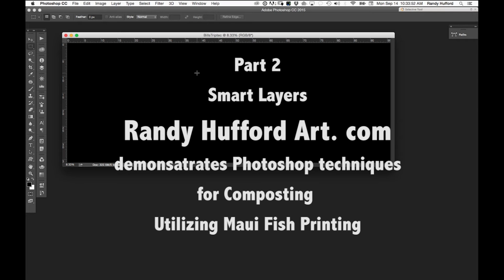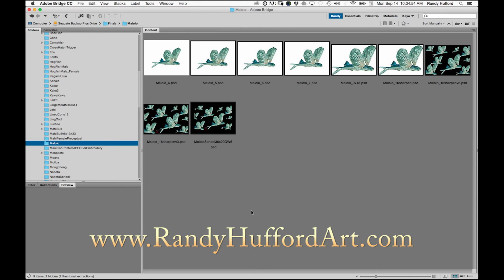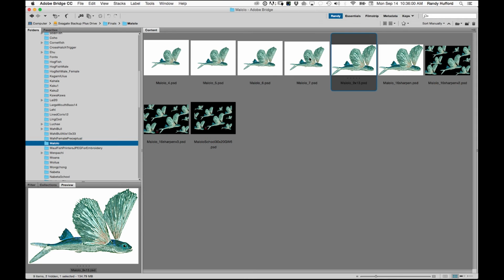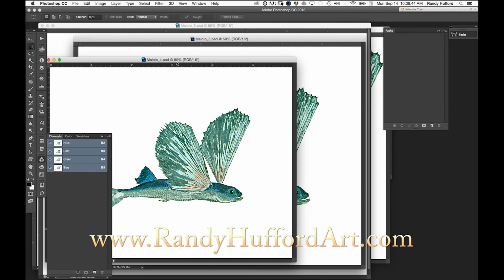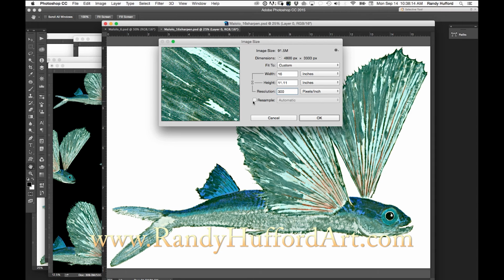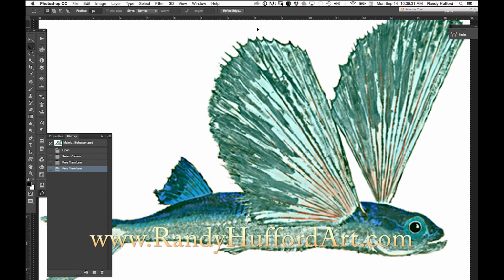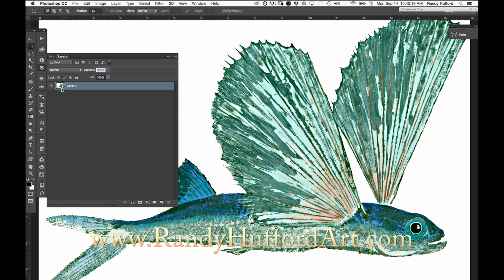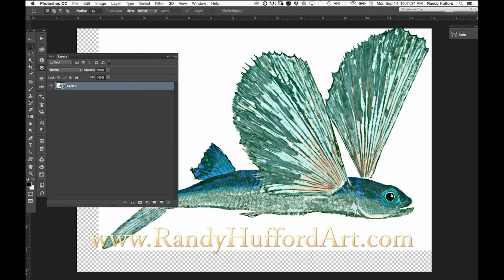Part 2 Compositing In Photoshop using Smart Layers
Part 2 of a series on techniques for photo compositing using Adobe Photoshop CC 2015. This explains the importance of using smart layers.